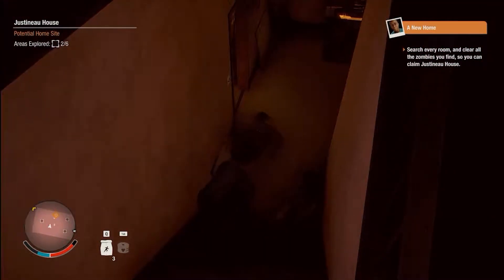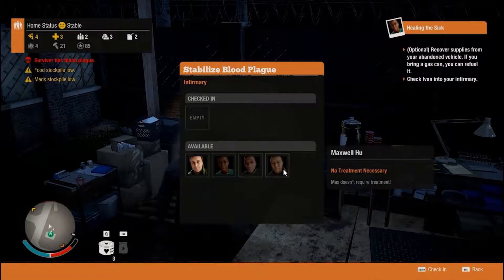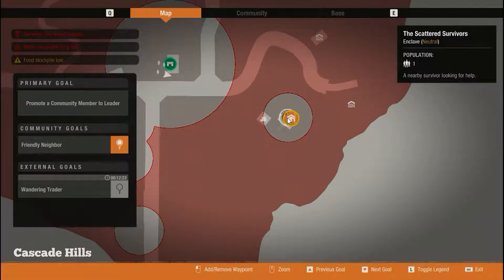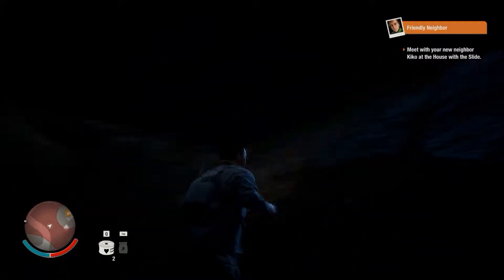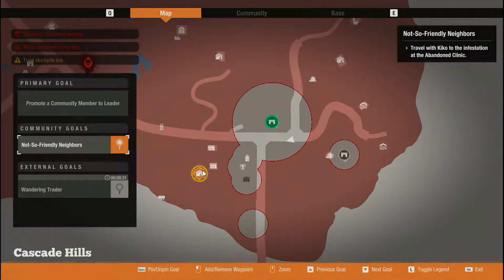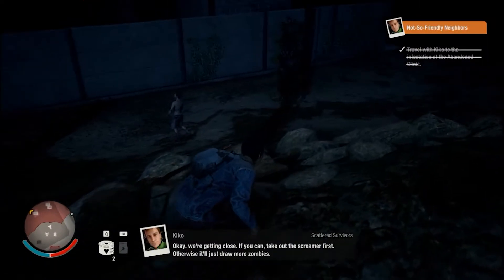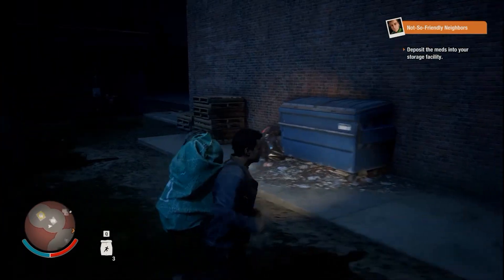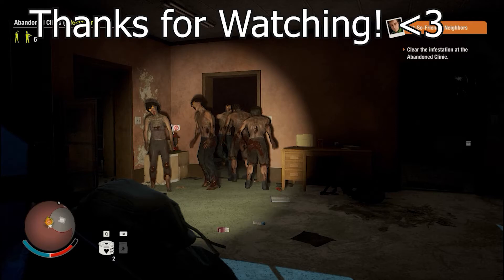I must have the wrong place, i'll come back later... : State of Decay 2 | Season 1 Episode 3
Hello guys! We're back with another episode of State of Decay 2!